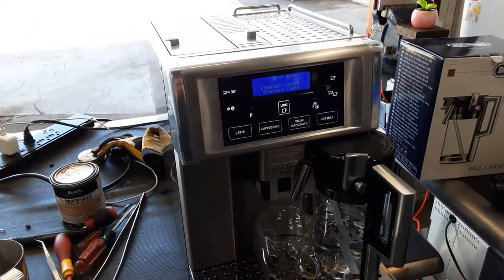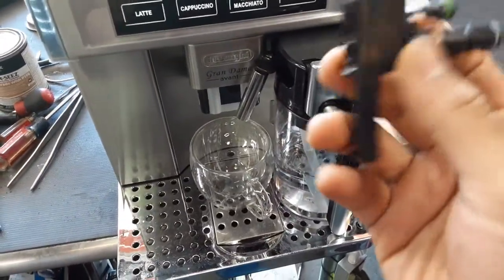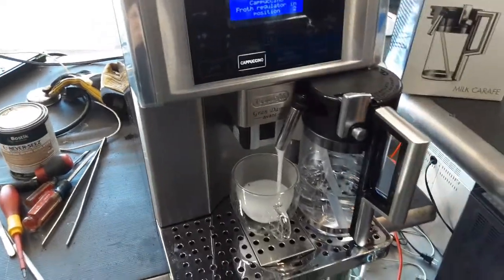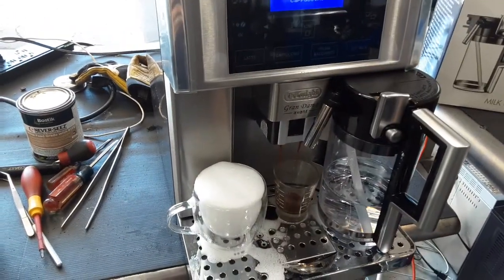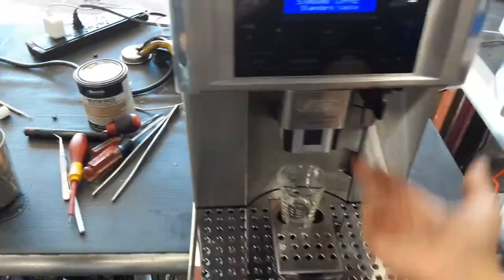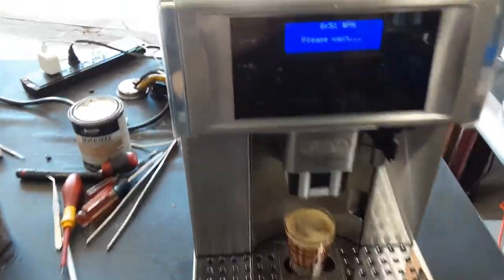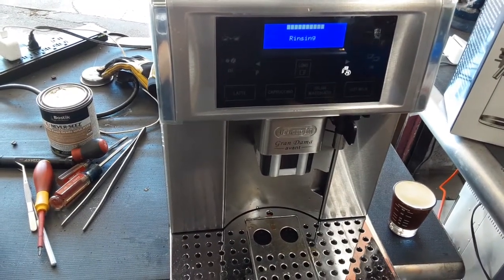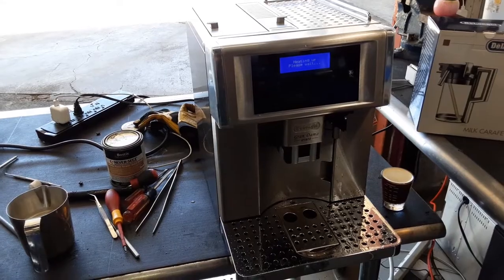New display,New coupling carafe,New carafe - Delonghi gran dama Avant - 4058 test